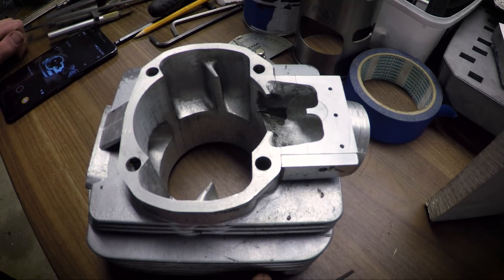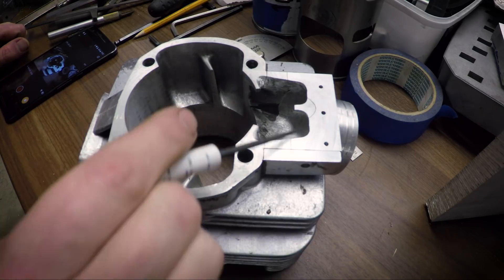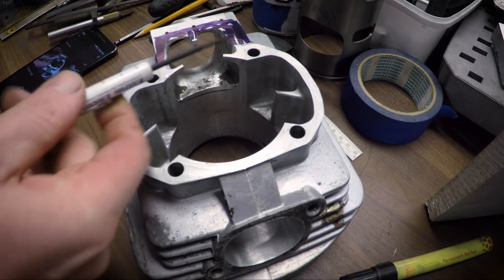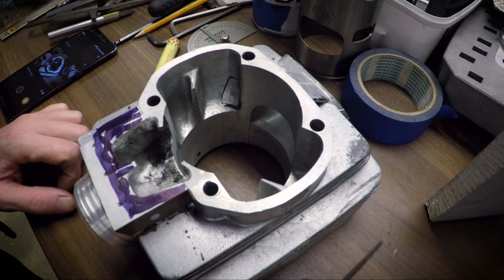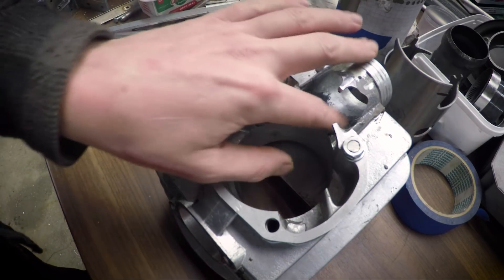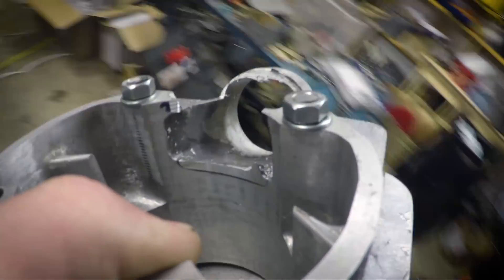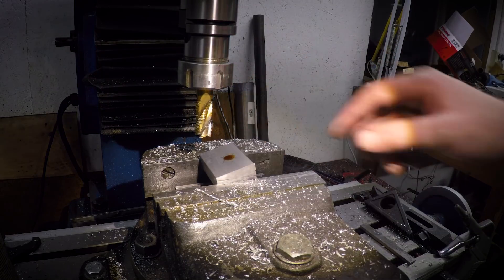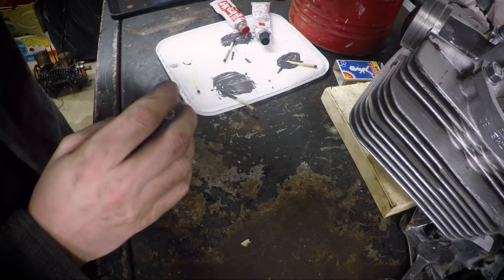Bigbore stroker 277 part 4 - Preparing the intake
Preparing the cylinder for a different intake port. Fail included.

Spoiler alert, Instagram is going to be a bit ahead of the videos.